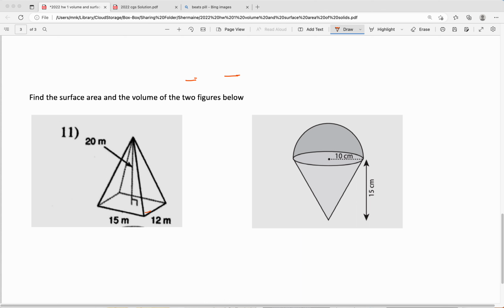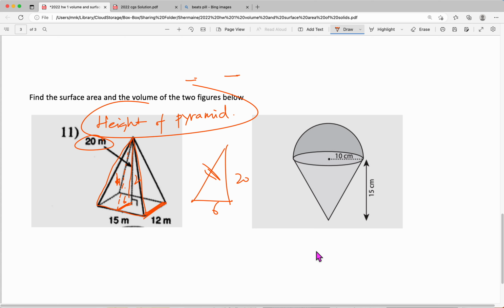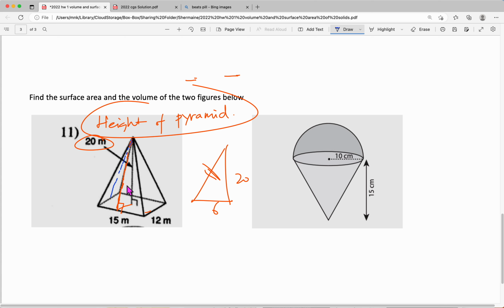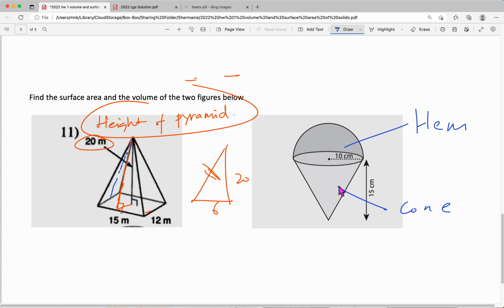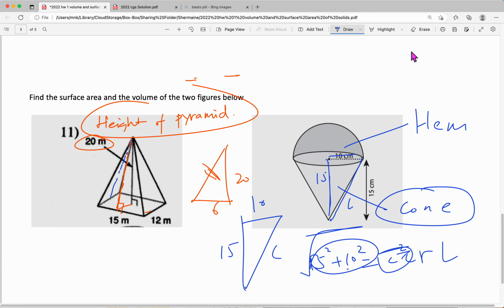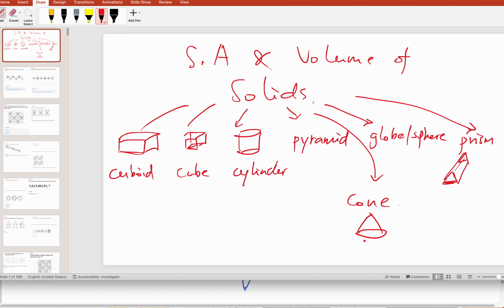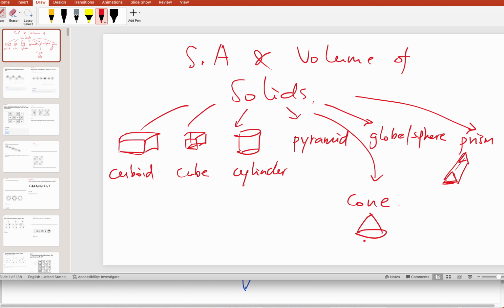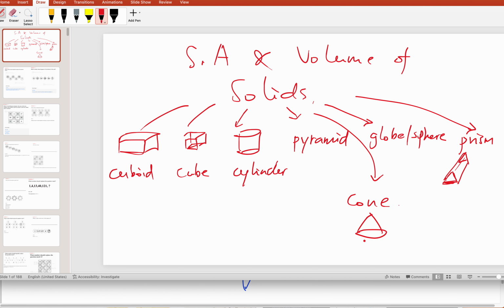20221105 sher part 2 volume and SA of solids